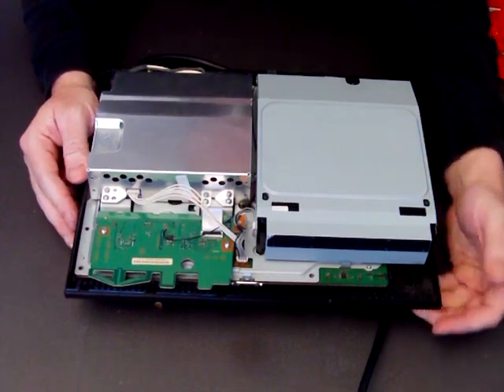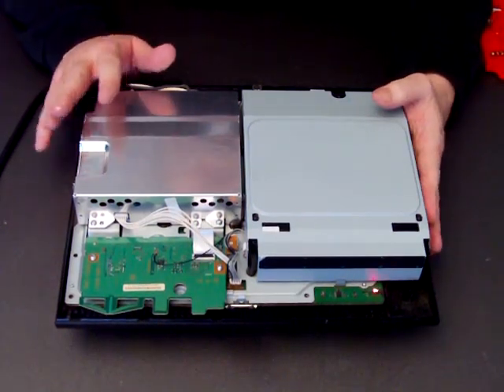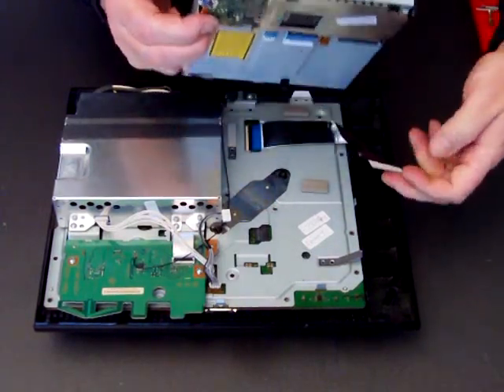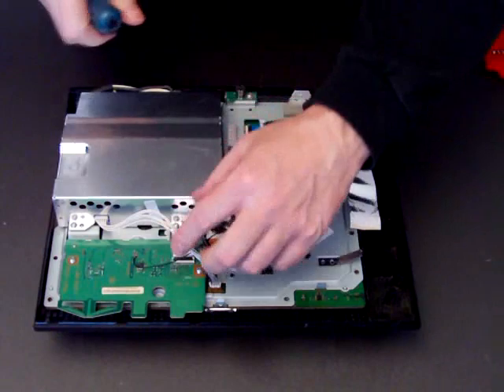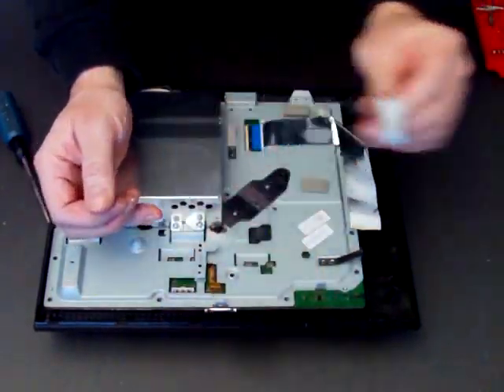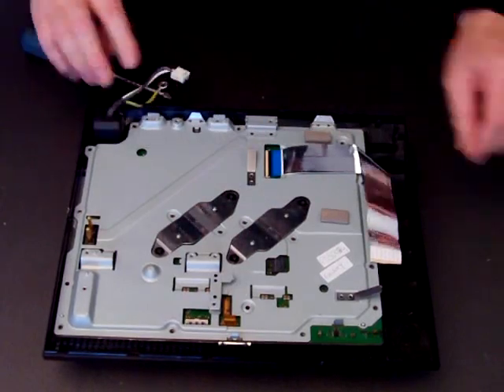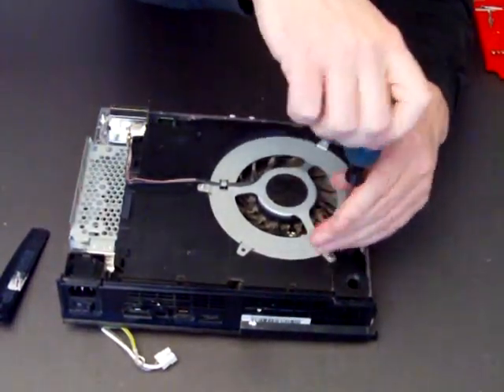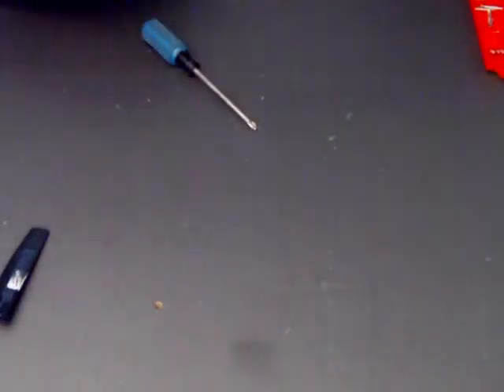Ps3 Repair Guides - Changing the Motherboard Part 1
Another video in the PS3 Repair Guide series This video is part 1 of two on how to change the motherboard on your playstation 3 console. Other videos in the series include "Opening the Console", "Resetting the Blu Ray Mechanism" and "Replacing the blu Ray lasrer Lens" The complete series can be watched at ps3spares.com